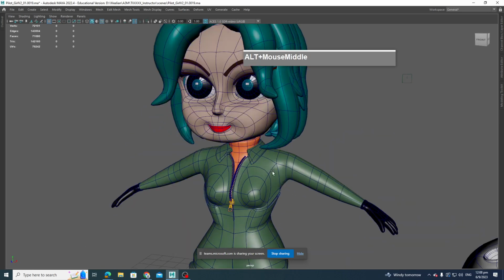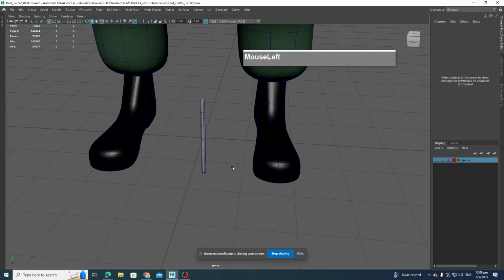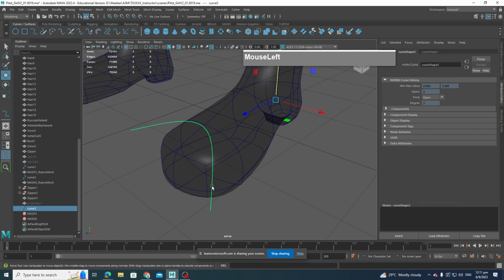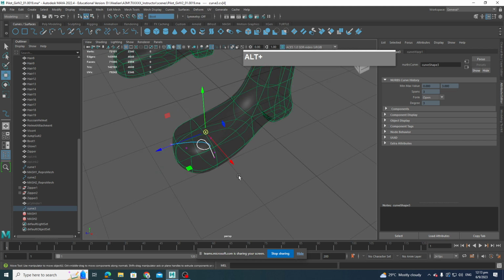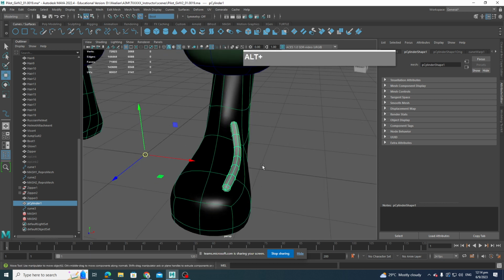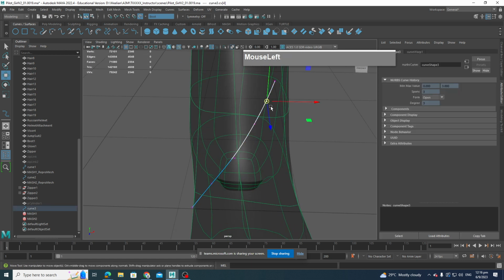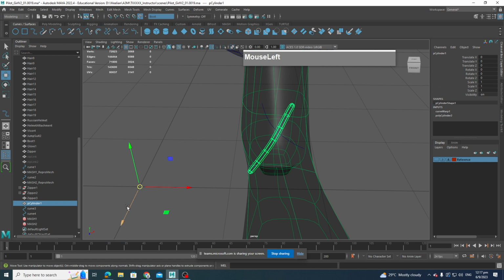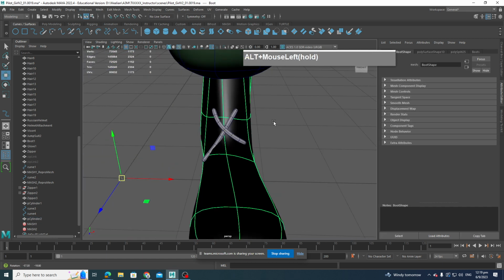Using Deform Curve Warp to create laces in Maya